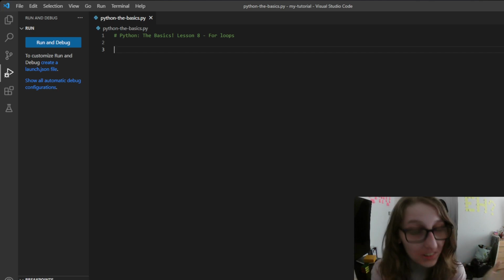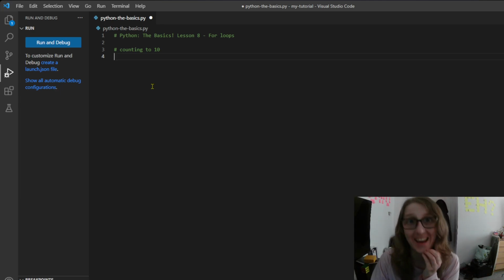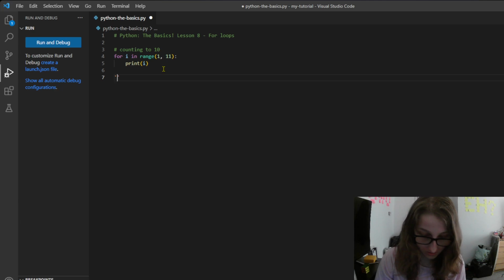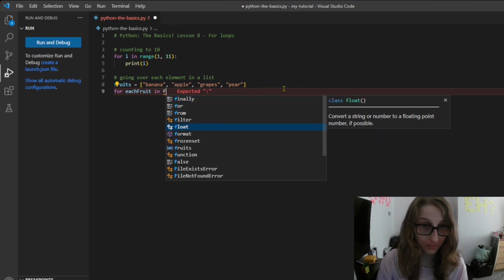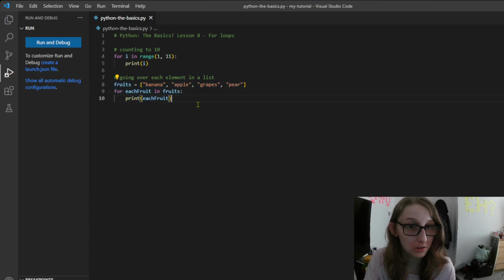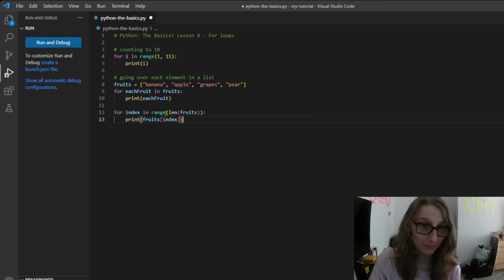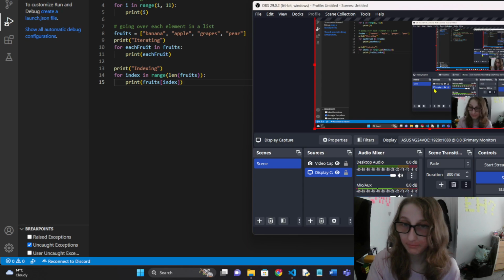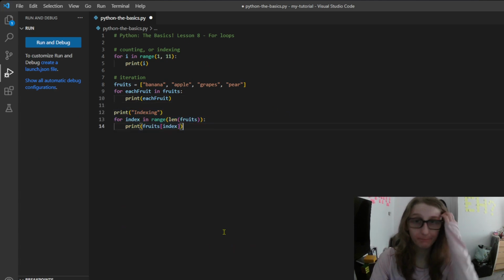Python: The Basics! (8) - For Loops